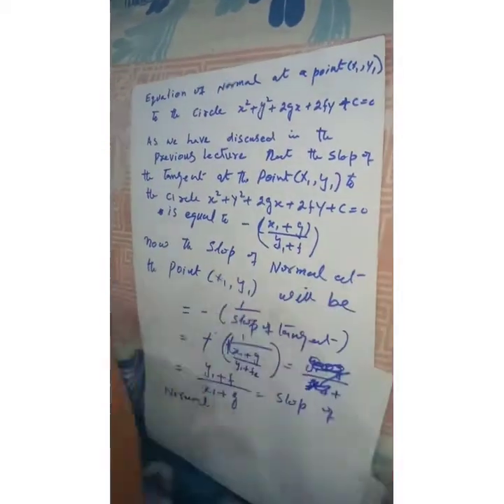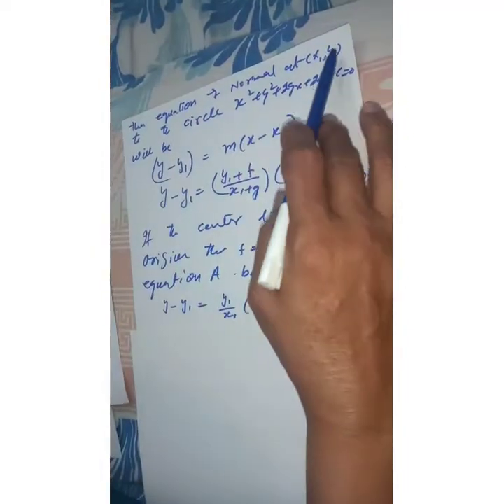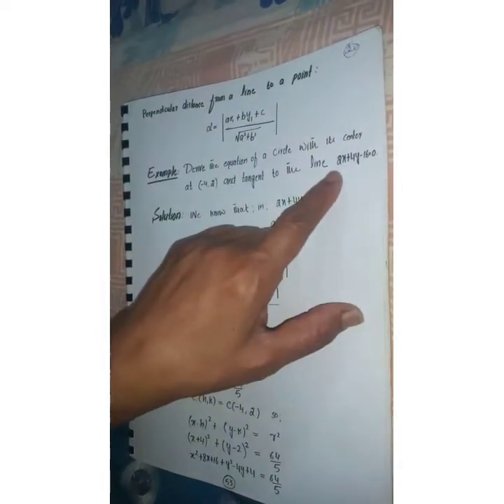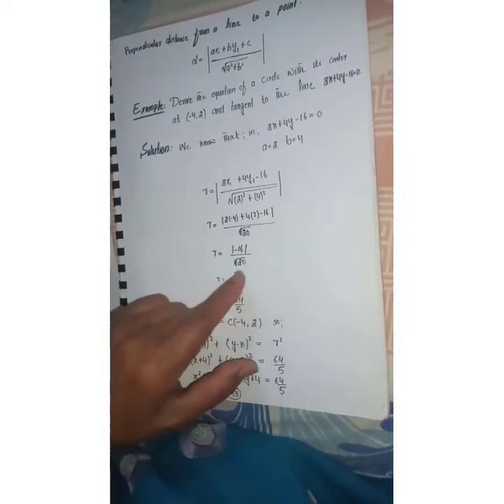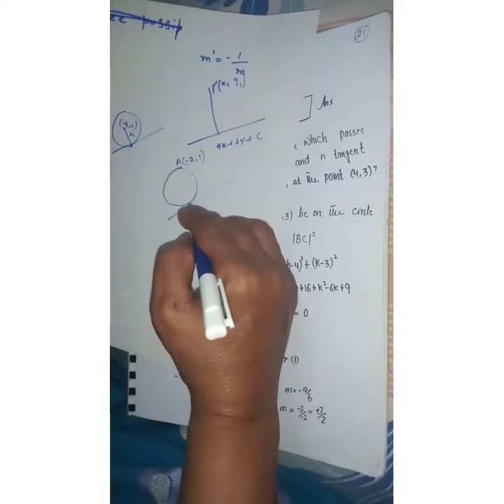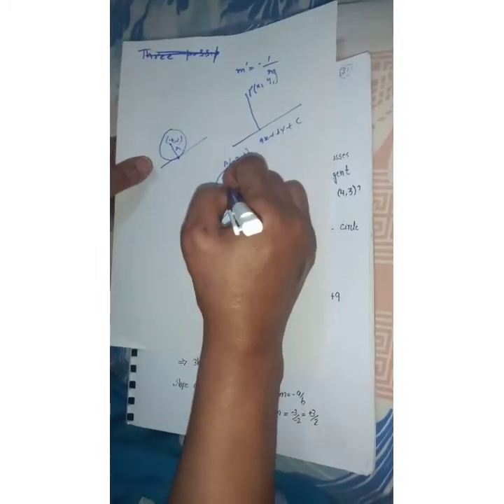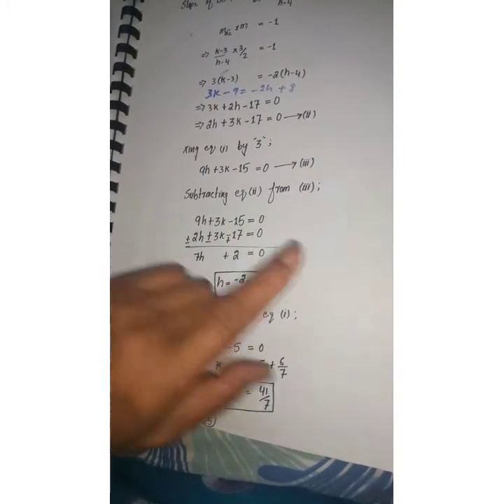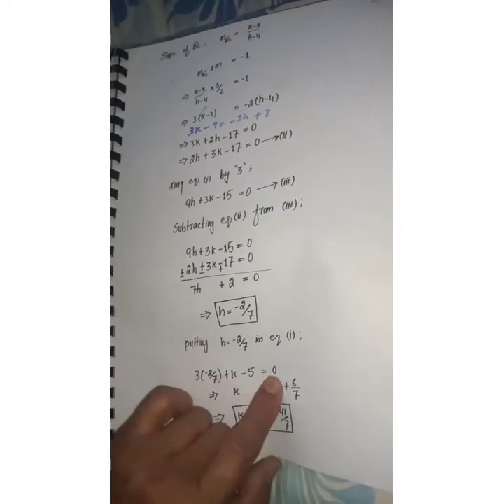Lecture No 5 (equation s of tangent and normal to the circle) G U